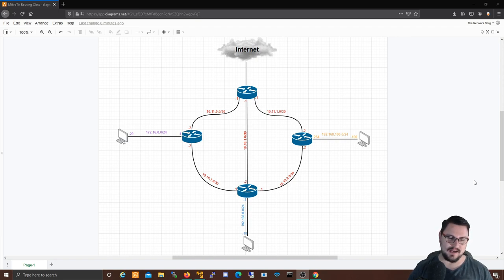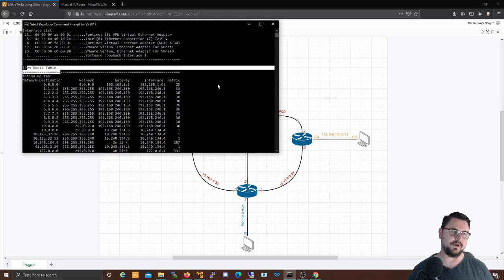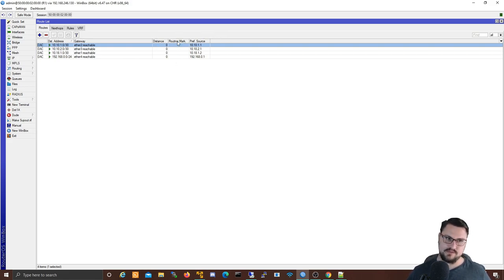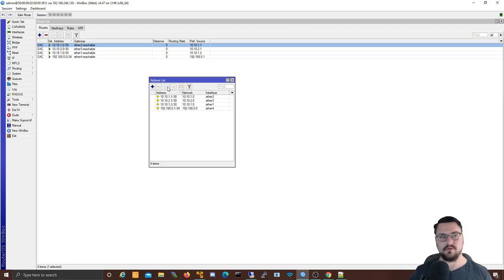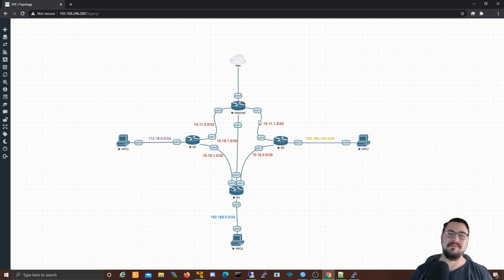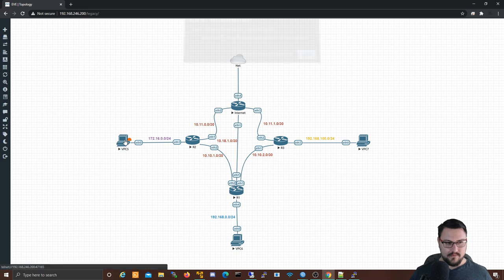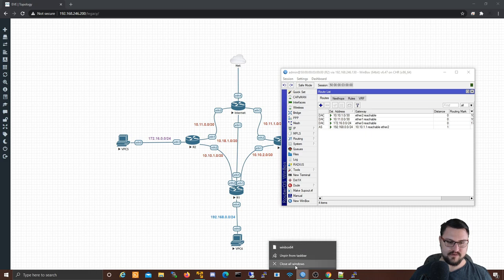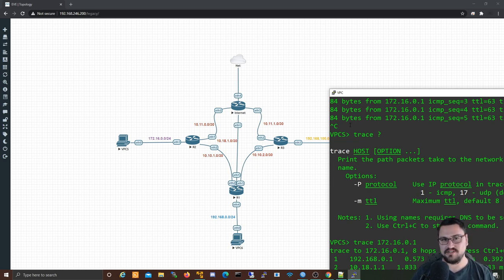Getting Started: MikroTik Static Route Configuration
In this video we will be covering the basics of routing, not only will we be looking at how to configure static routes on MikroTik routers, but also how to understand routing as a whole. If you are uncertain about anything in the video related to routing please feel free to use to comment section to ask any questions.

Timestamps:

00:00 - Introduction
01:28 - Routing Theory
14:55 - Routing Lab